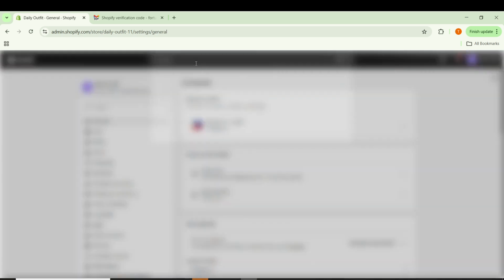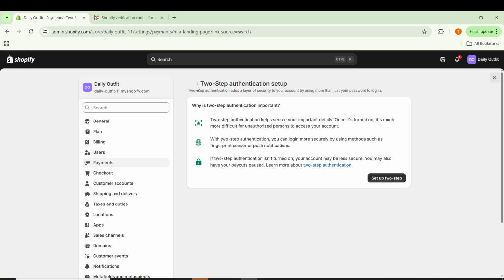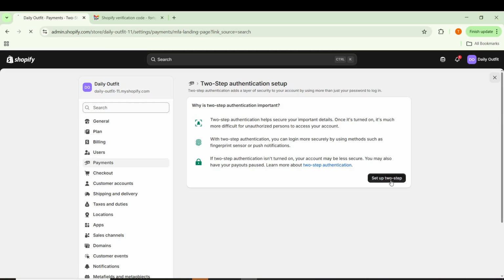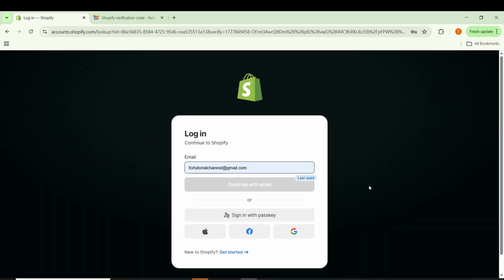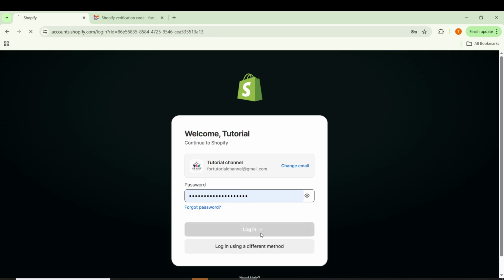How To Find Your Shopify Store Url [2026 Guide]